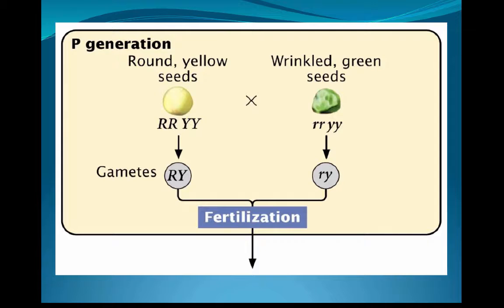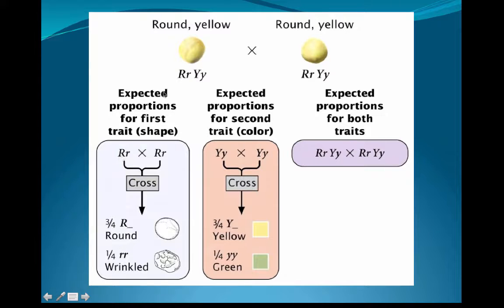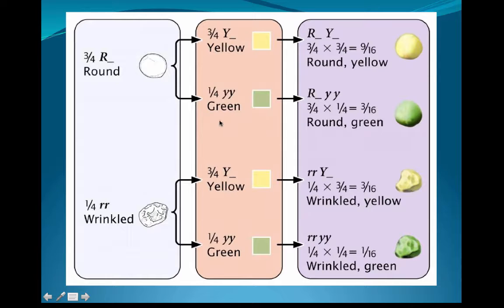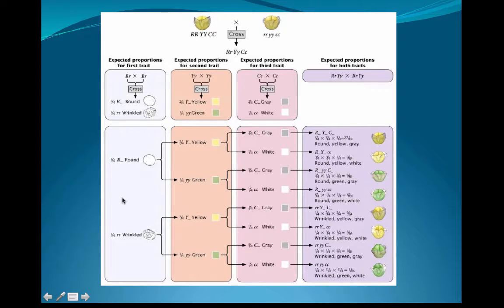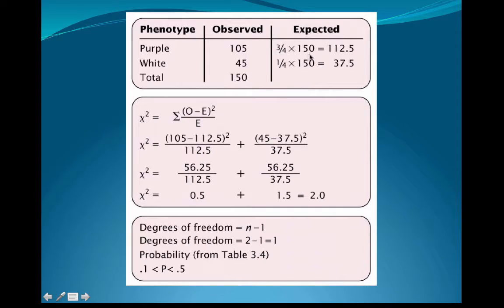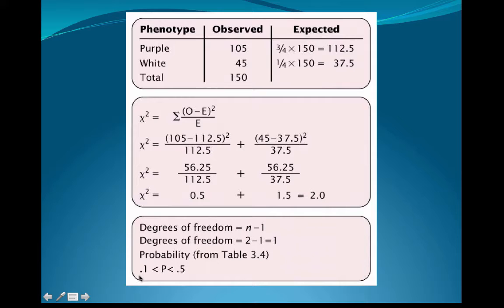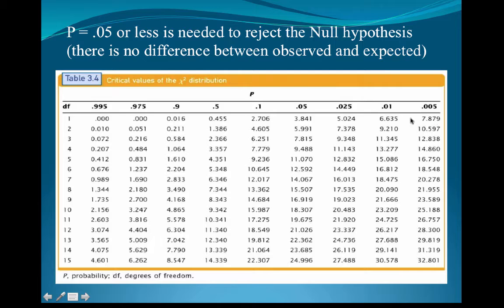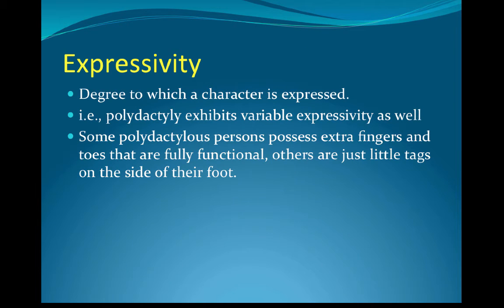AGRI 305 - End of CH 3 lecture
Table of Contents:

00:24 -
05:37 - Goodness of Fit: Chi-squareDoes the observed data fit with Mendel’s laws?
06:00 -
10:32 - In complete Penetrance
11:09 - Penetrance: defined as % of individuals having a particular genotype that express the expected phenotype
11:46 - Expressivity